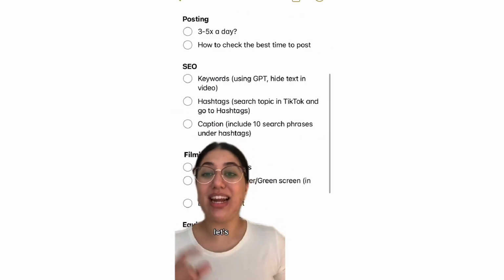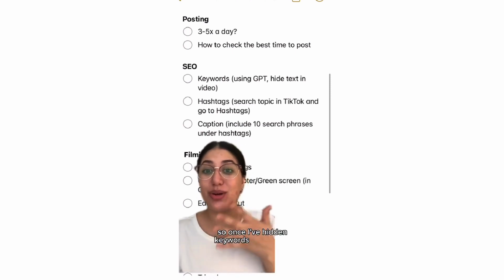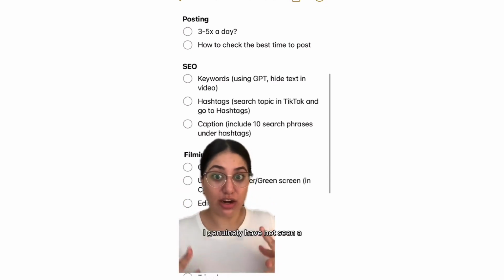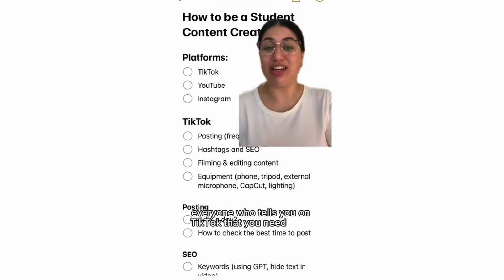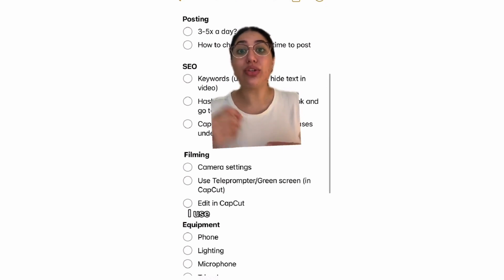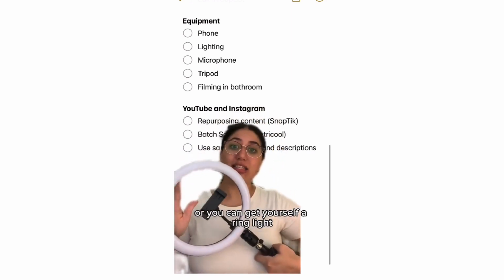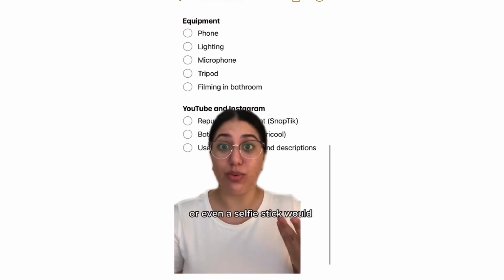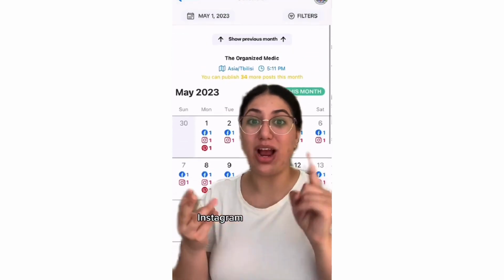Becoming a Content Creator WHILE in University: A Step-By-Step Guide for Students!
In this video, I'll be sharing my step-by-step guide on how to become a successful content creator while you're in university. If you're a student looking to make your mark on social media platforms like TikTok, Instagram, and YouTube, this video is a must-watch!

I'll walk you through the entire process of creating, scheduling and posting content on these popular platforms. From brainstorming ideas and optimizing your content for maximum engagement to understanding the algorithms and implementing growth strategies, I'll share the valuable tips I've learned along the way.

Let's make your online presence shine!